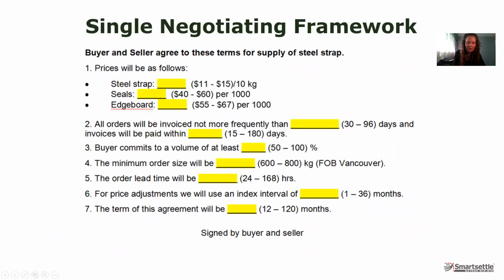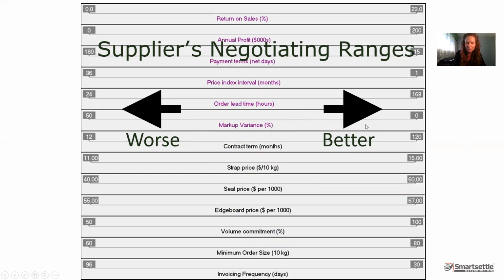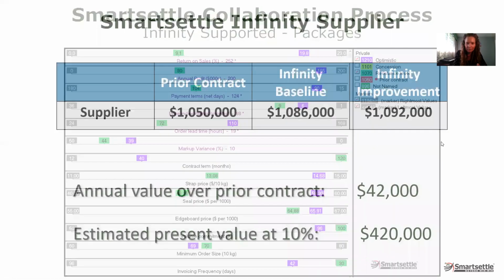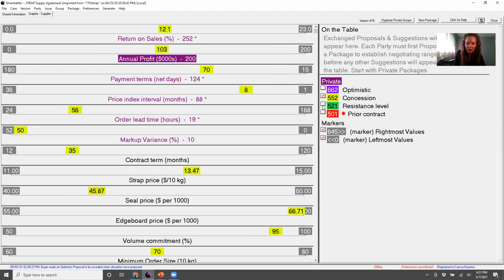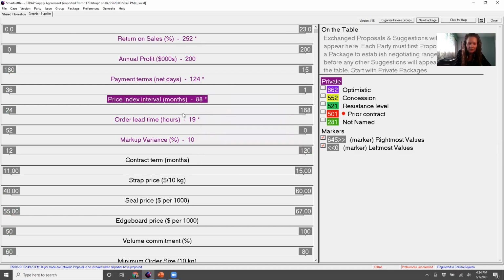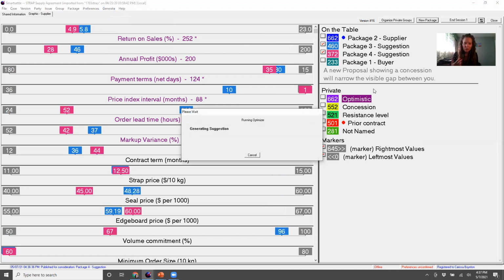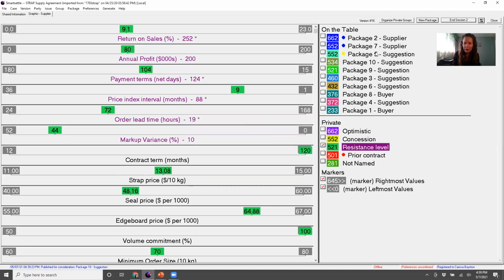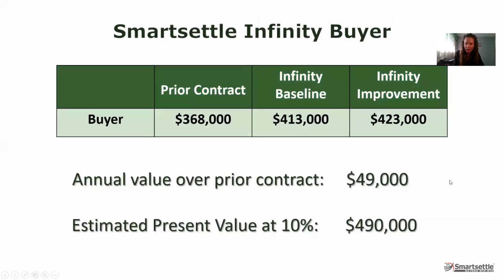Steel Strap Supply Agreement Negotiation simulated with Smartsettle Infinity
This is a case study with real life data created by one of the major accounting firms. The case and preferences of the parties are modelled with Smartsettle Infinity and then a supply agreement negotiation between a steel strap manufacturer and and a long term user is simulated assuming that the parties have agreed to try to improve the agreement already reached. The simulation shows that significant value was left on the table.